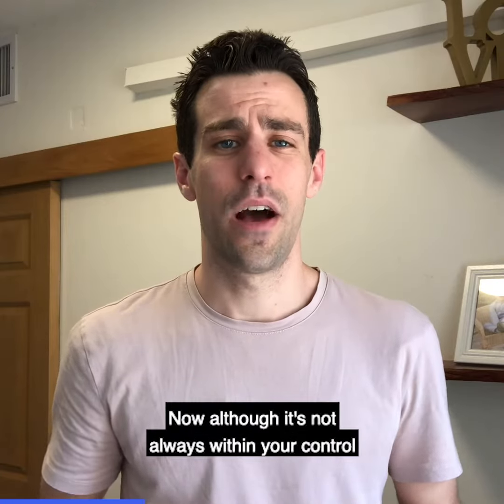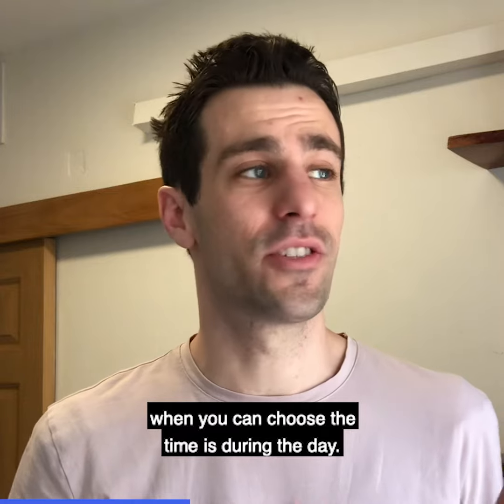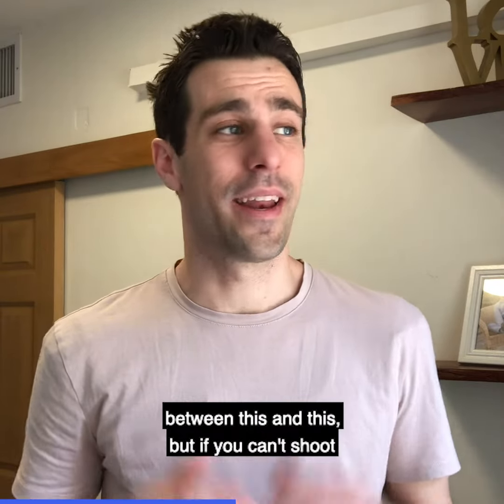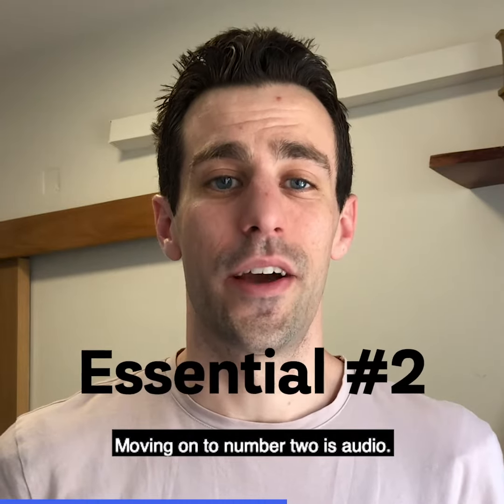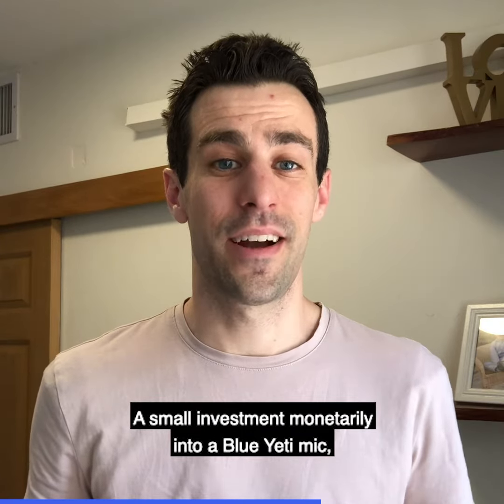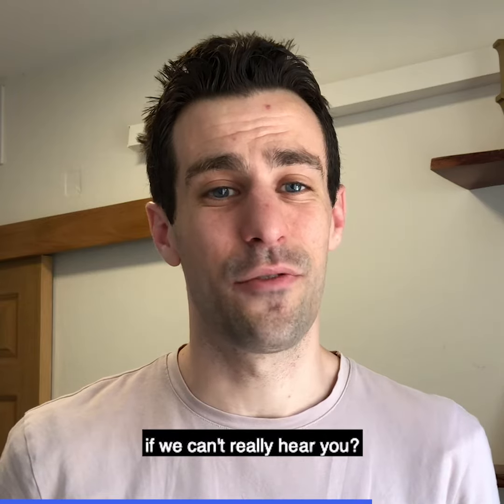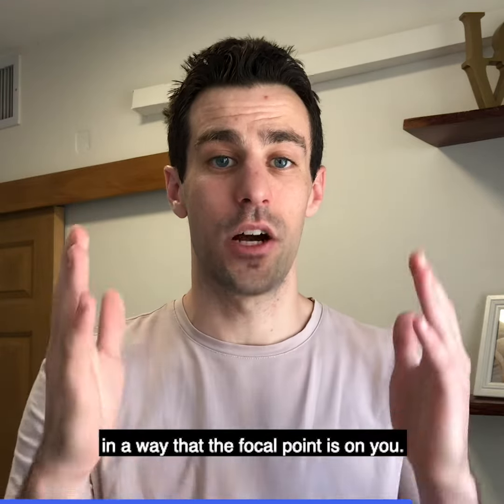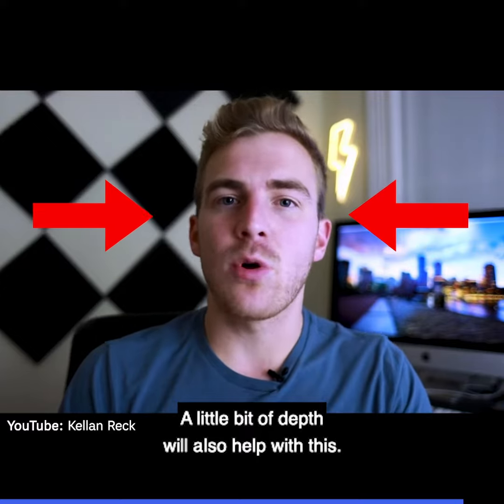Essentials Checklist for High Quality Live Streaming From Home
Ever feel the need to fake it, til you make it?

Well now you don’t have to!

In this video Shai covers the 3 essentials you need to have to make it look like you’re streaming from a professional studio from the comfort of your own home.

From your lighting setup to your audio gear, this essentials list is something you can’t afford to miss!

Ready to take your video marketing to the next level?